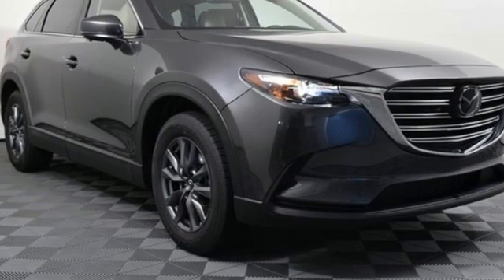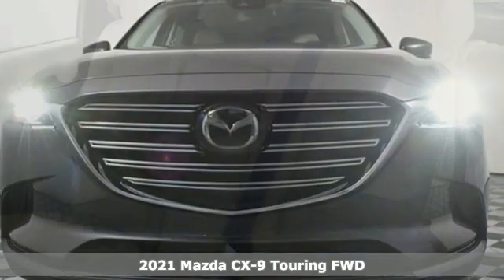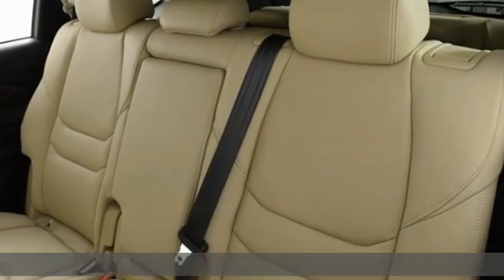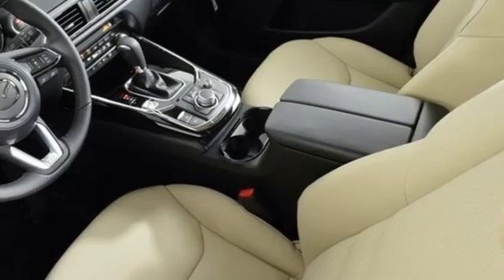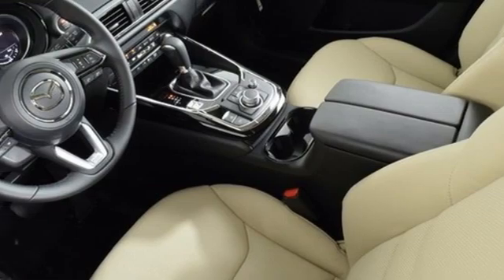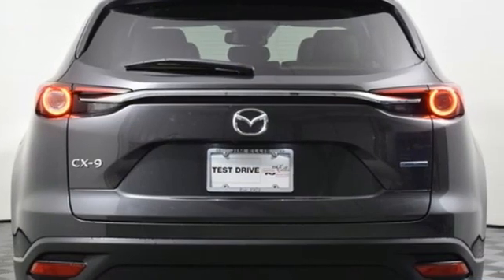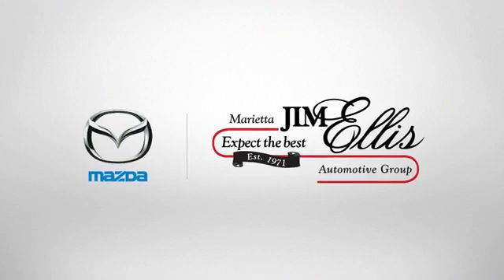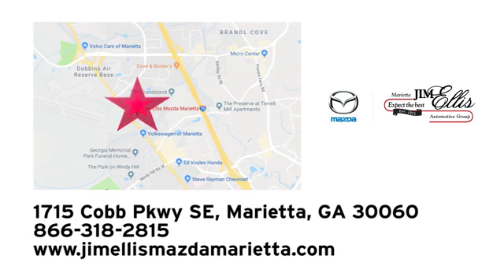New 2021 Mazda CX-9 Marietta Atlanta, GA Z62627 - SOLD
Year: 2021
Make: Mazda
Model: CX-9
Trim: Touring
Engine: 2.5L 4-Cylinder
Transmission: 6-Speed Automatic
Color: Gray
Interior: Sand
Stock #: Z62627
VIN: JM3TCACY1M0526016

Address:
1141 Cobb Parkway Southeast